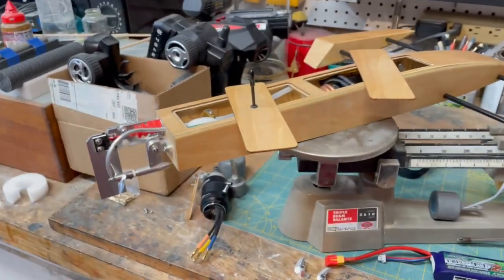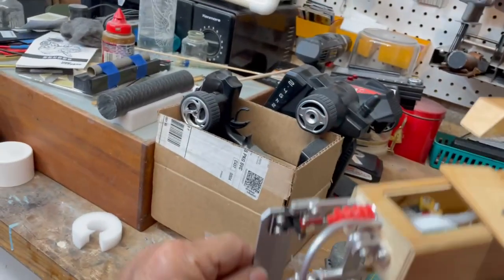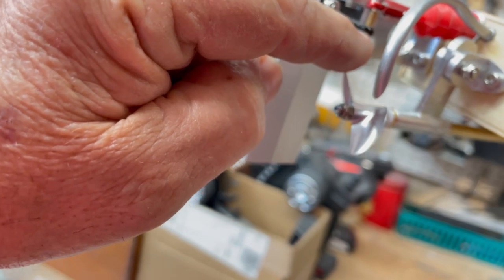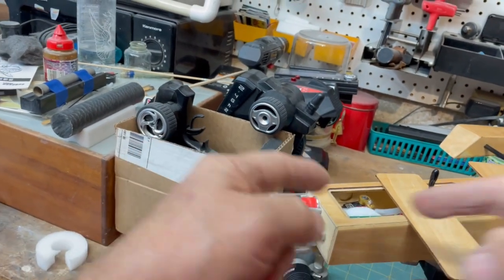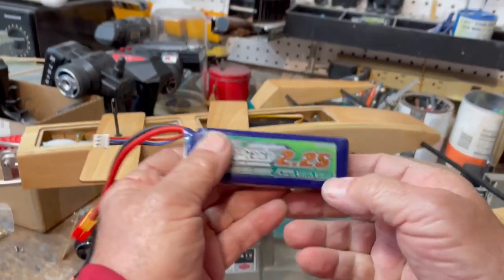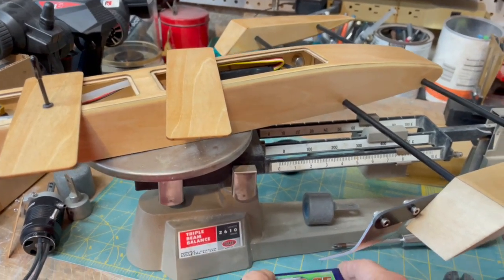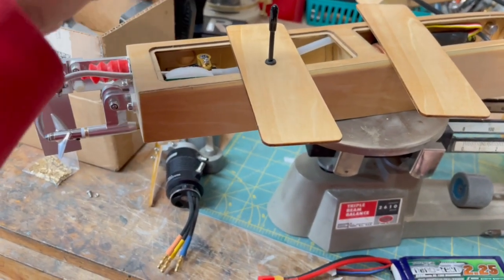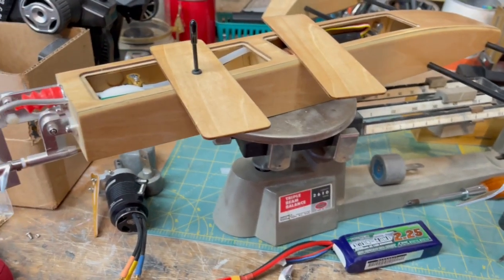Dr. Jet thanks his viewers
Just a shout-out to some of the "Old-Timers". ;)